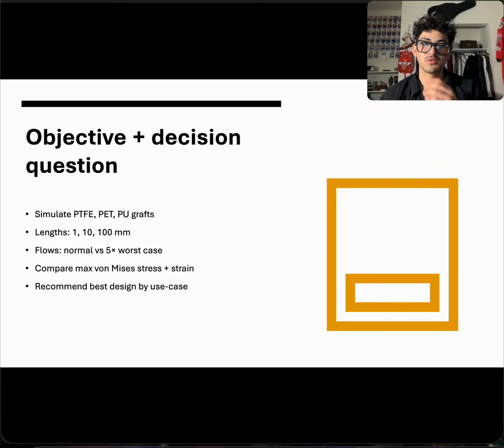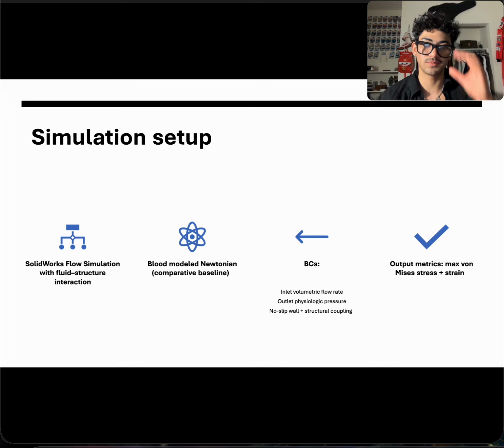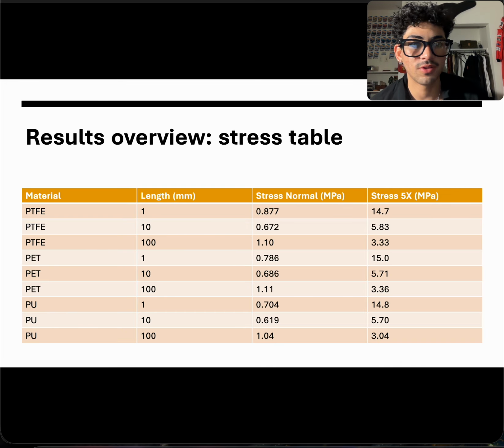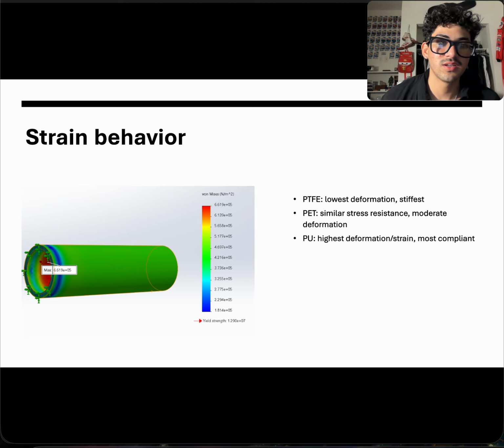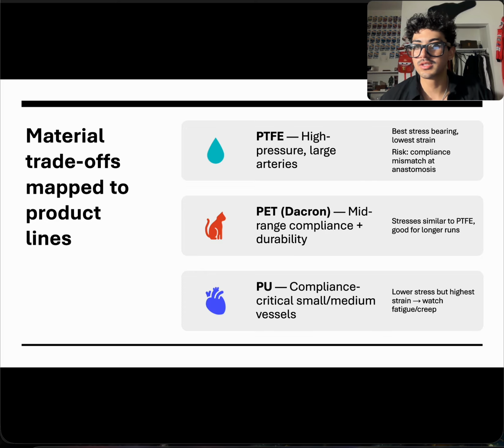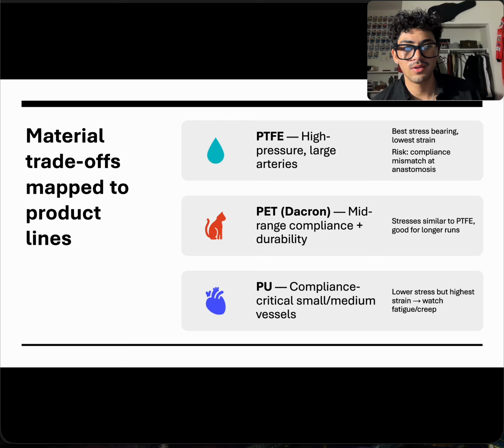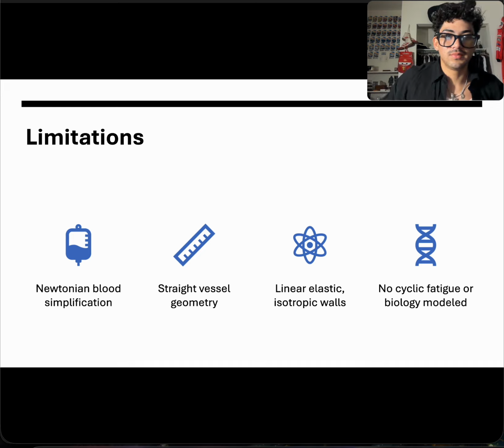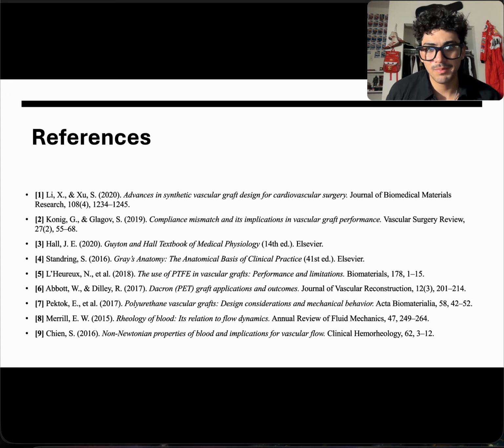Artificial Blood Vessel Benchmark Assignment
Please Professor Price, I need the points... please like and give me lots of points